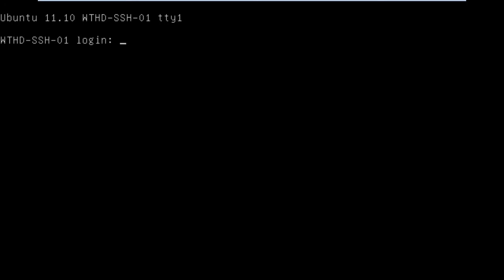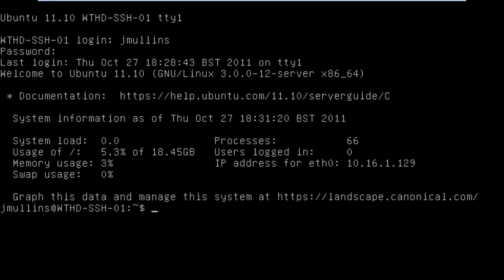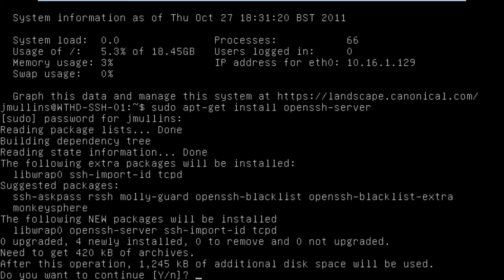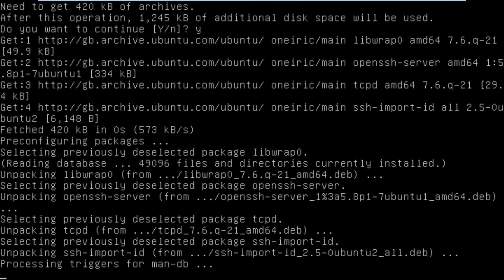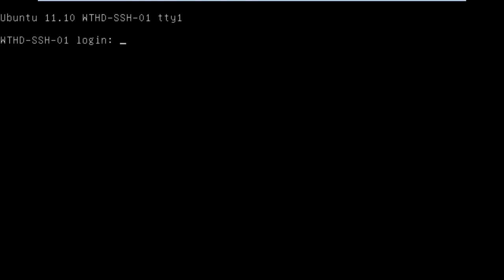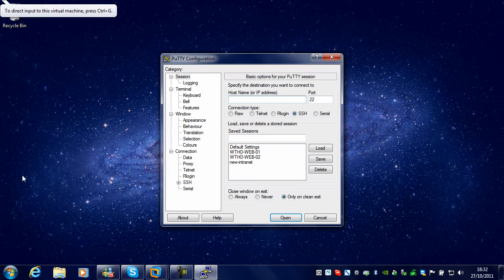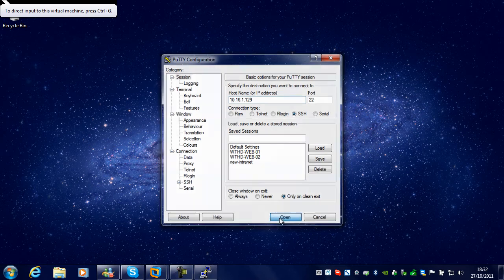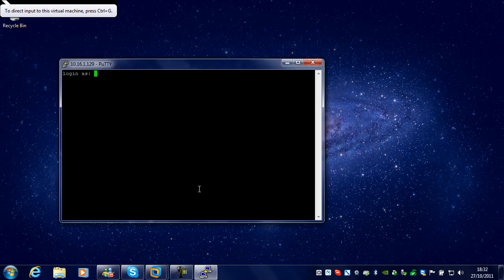Install OpenSSH - Ubuntu Server 11.10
This tutorial will show you how to install OpenSSH Server on Ubuntu Server 11.10 and how to connect to your server from a Windows PC using putty.